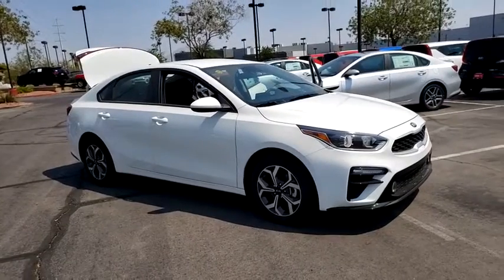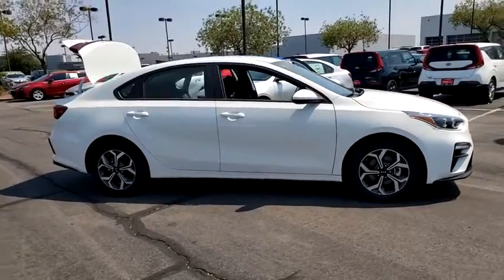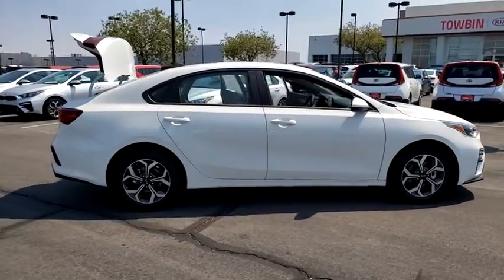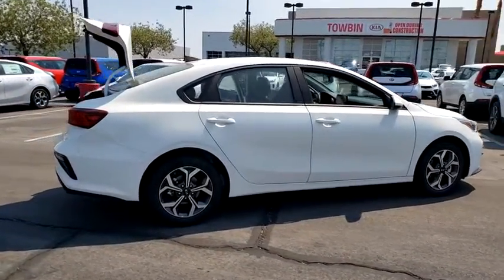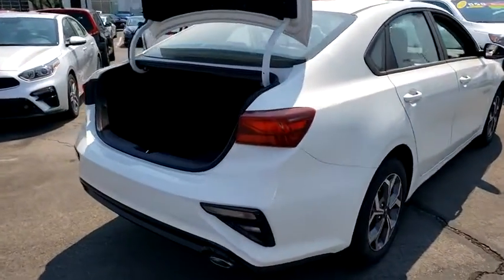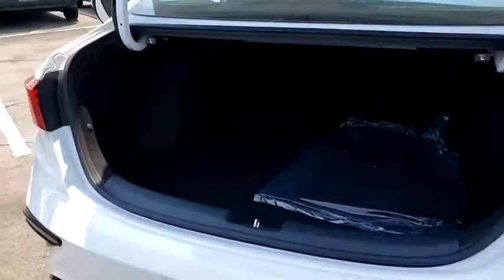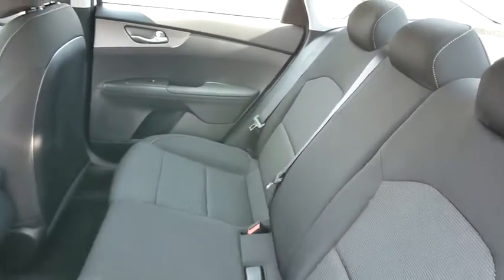2020 KIA FORTE Henderson, Las Vegas, Bullhead City, Centennial, St George, NV 261923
Clear White New 2020 KIA FORTE available in Henderson, Nevada at Towbin Kia. Servicing the Las Vegas, Bullhead City, Centennial, St George, NV area.

Towbin Kia
260 N Gibson Rd

2020 Kia Forte LXSbrbrWith performance improvements, technology innovations, and sleek styling, Forte breaks the rules, so you can rule the road. The Kia Forte comes in as one of the highest rated small sedans from independent review site Edmunds. In fact, it is ranked second overall. Compare the Kia Forte to the Mazda 3, Toyota Corolla, Subaru Impreza, Volkswagen Jetta and the Hyundai Elantra. Be confident on the Las Vegas roads in a new Kia Forte at your number one Kia Las Vegas dealership, located conveniently at the Valley Auto Mall.brbrAt Towbin Kia, our mission is to make customers happy whether they buy a vehicle from us or not. Come right out of the hectic Las Vegas city and right into the low pressure, consultative, low stress world of Towbin Kia car sales. We have the cars, trucks, vans, SUVs that you are looking for in Las Vegas and Henderson. We could tell you that its because we offer the cleanest local Las Vegas Kia trade ins, or that its because our staff are all long-term employees. But we really think it is because we do things the right way. Towbin Kia has many services clients can take advantage of including online appointments, virtual test drives, at home driveway deliveries, and remote sales. Never set foot in the dealership! Final selling price does not include dealer market adjustment or applicable additional dealer add ons. Please inquire with a representative for a complete listing of add ons and/or applicable market adjustment.